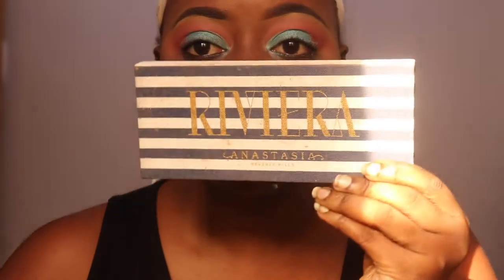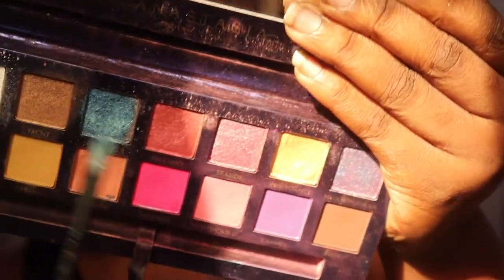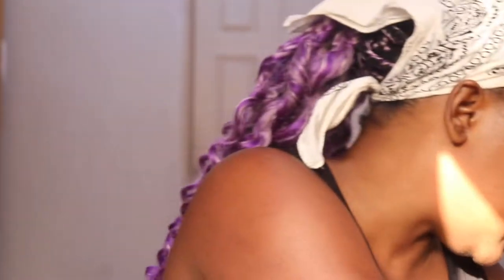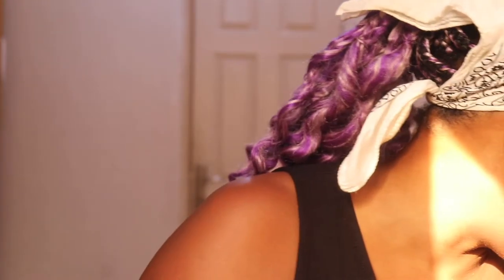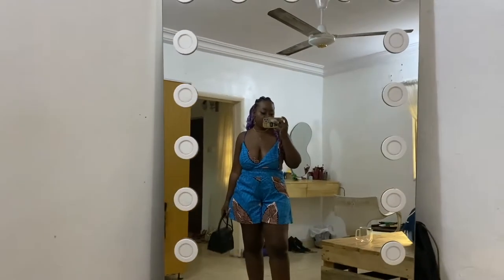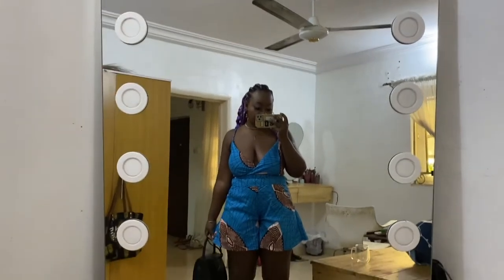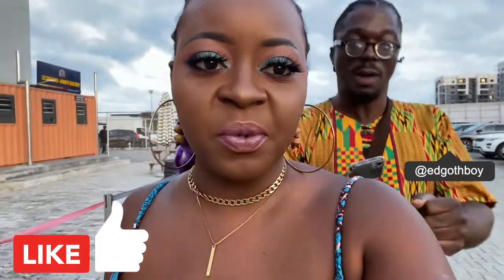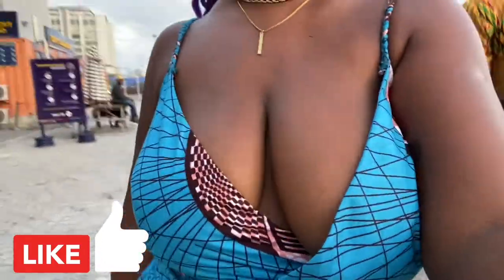I Partied with Davido at the Youtube Africa Day Concert 🎶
Youtube invited me out to their Africa Day 2022 concert and I took you along with me! It was a fun evening with good food, drinks, and amazing performances from C-Kay, Reekado Banks, and Davido. You'll have to watch it to see how it all went down.